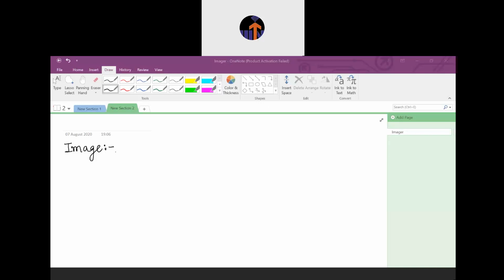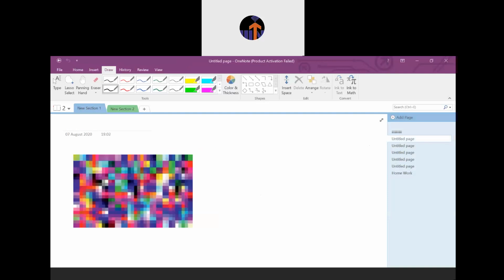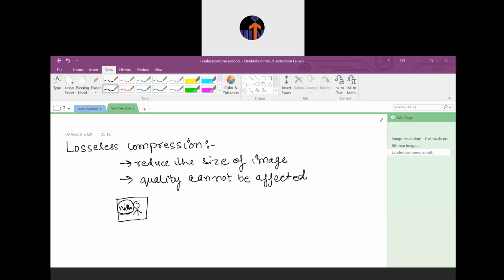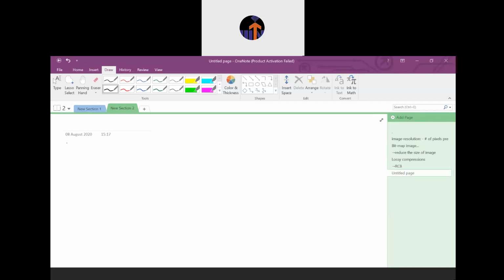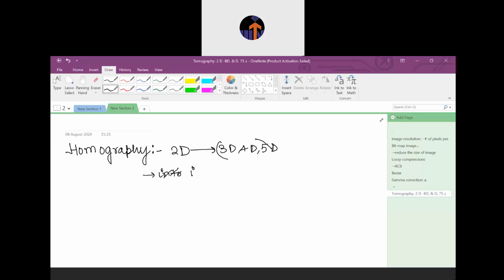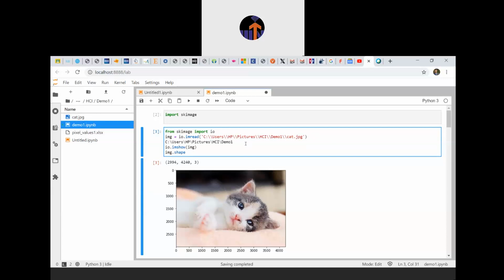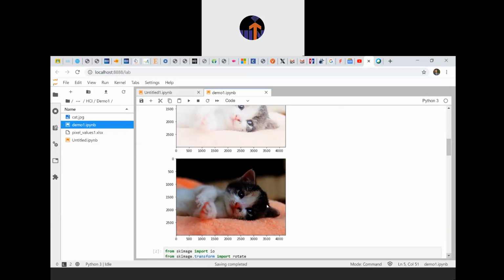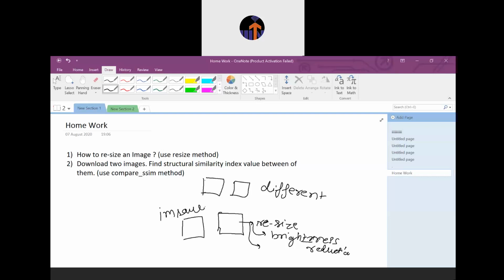Lecture 2: Image, pixel, resolution